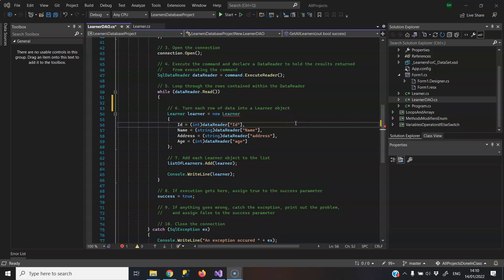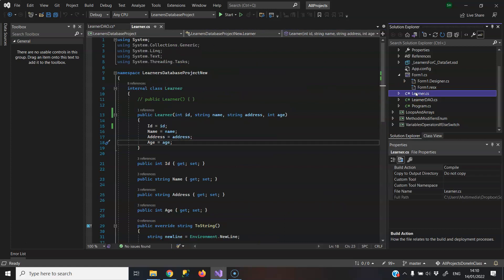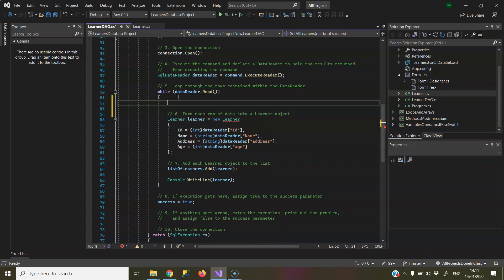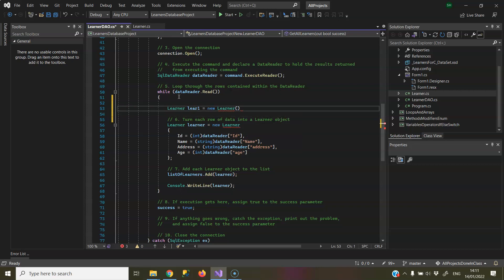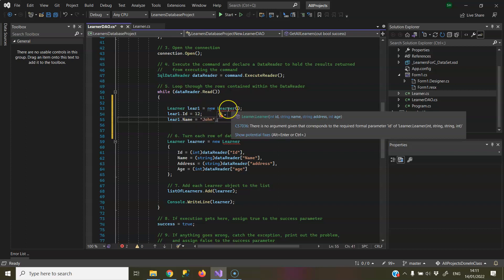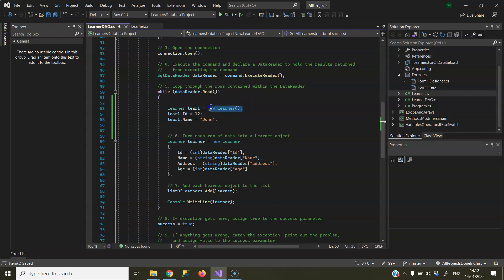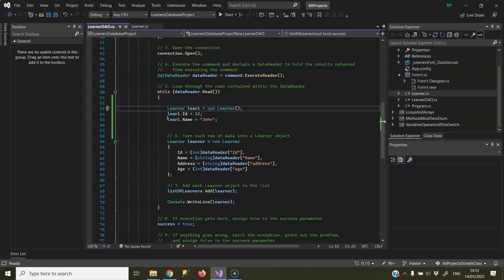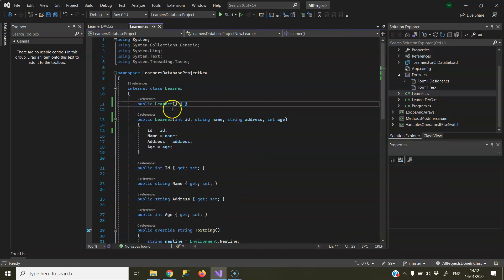C# Error: "there is no argument given that corresponds to the required formal parameter"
This video explains and shows you how to fix the compilation error: "there is no argument given that corresponds to the required formal parameter"